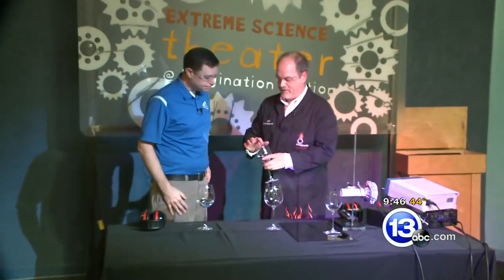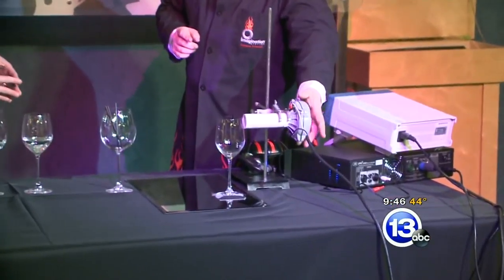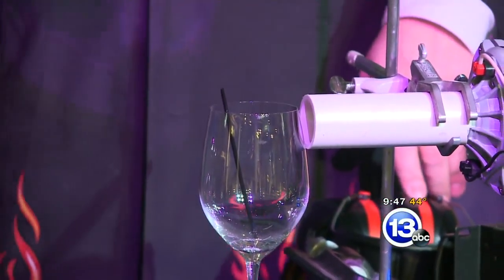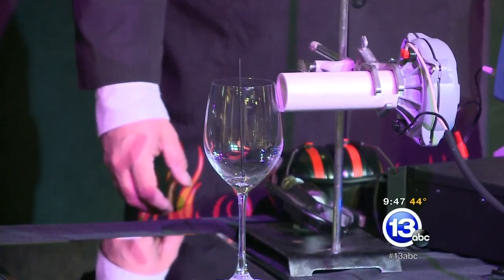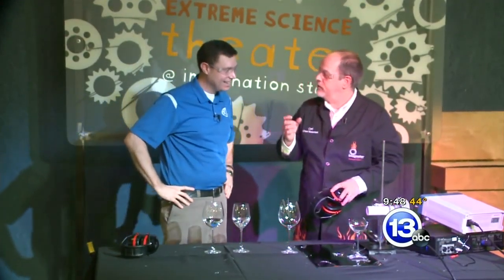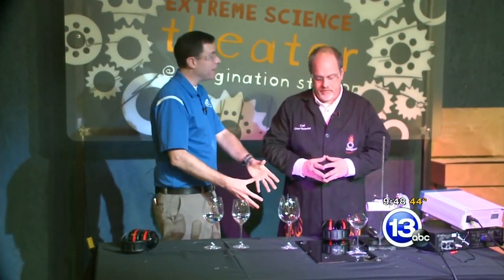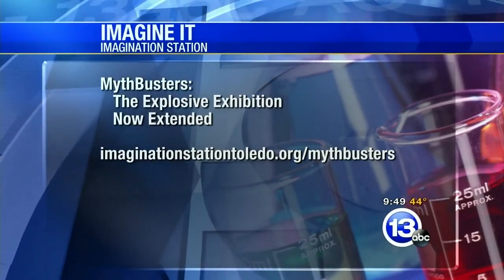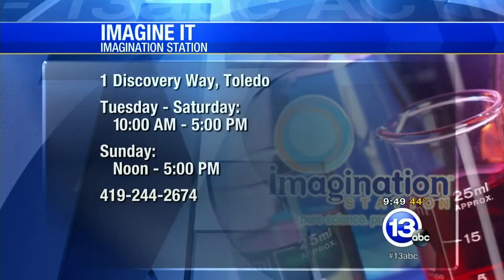Shatter a wine glass with sound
Chief Scientist Carl Nelson demonstrates how to shatter a wine glass with just sound. Using sound at the resonant frequency of the glass allows the glass to vibrate hard enough to shatter.